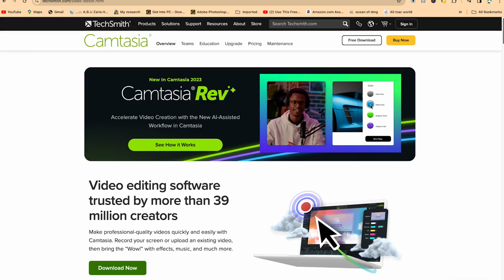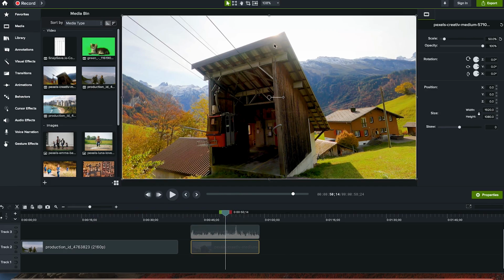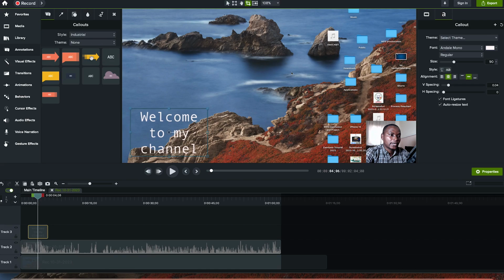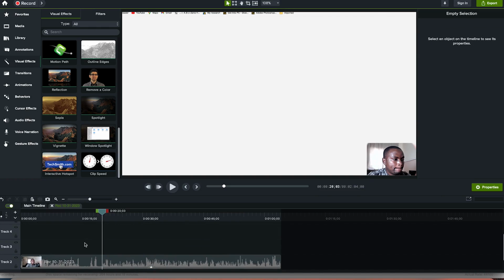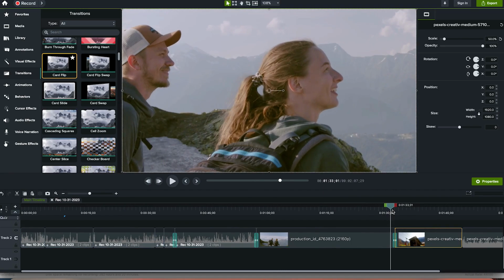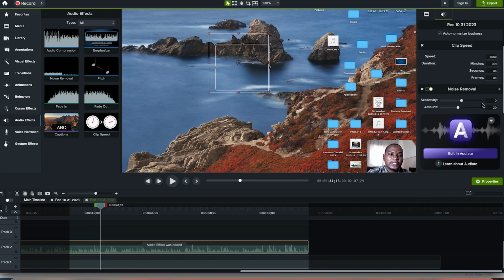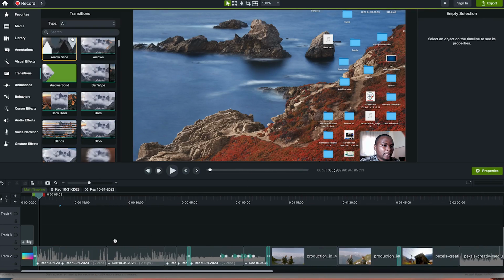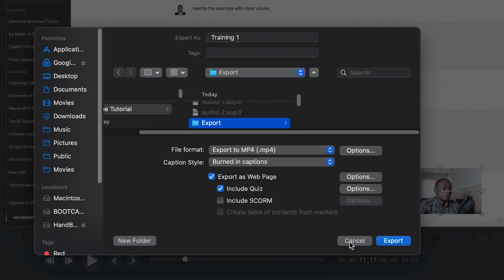Camtasia Video Editing Tutorial for Beginners in 2024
In this video, you will learn how to use camtasia video editing software 2023. This is the latest camtasia studio software provided by techsmith on how to record screen and edit videos. You can use this camtasia to do alot in your video production journey. We have gone from basic on how to download and install to advanced tools like how to remove and change background using the croma key to making quizzes and adding behavious to texts and images or shapes.